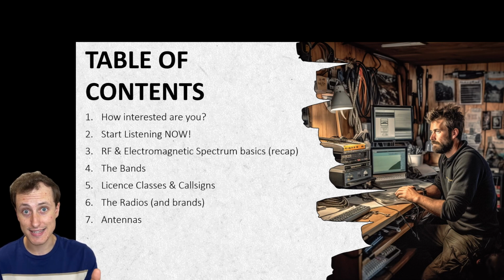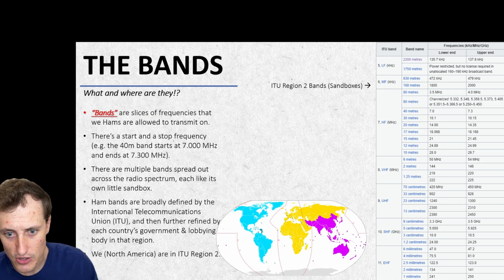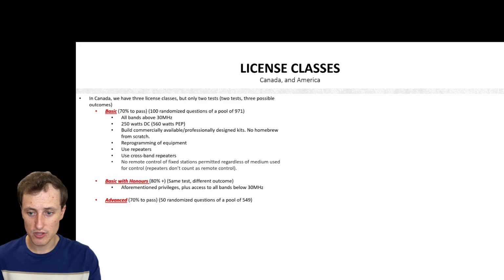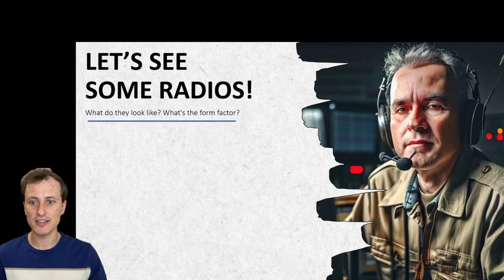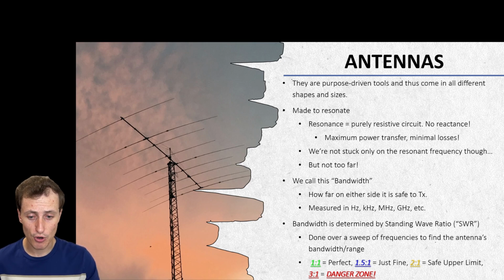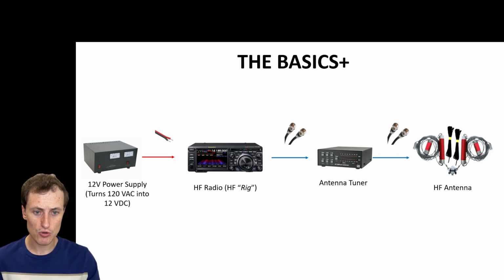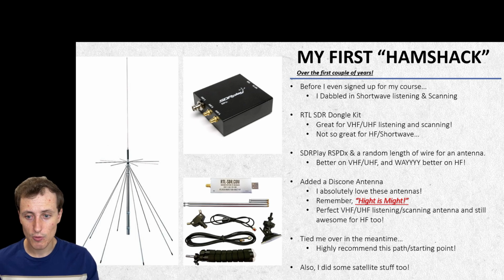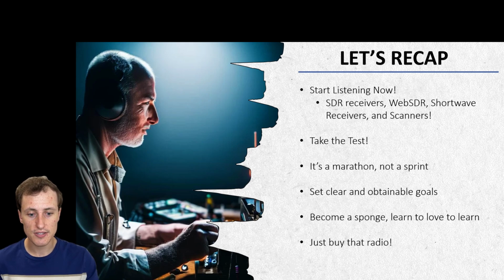What is Amateur (Ham) Radio? Ham Radio Explained Part 2: Your First Hamshack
You've heard about and read up a little bit about this "Ham Radio" thing, but you hunger for more knowledge and information. Follow along in this video while we cover getting started, understanding "The Bands", demystifying antennas, showing you how to build & grow your first Hamshack, and much more!

Chapter Markers
00:00:00 - Intro
00:00:18 - Beginning of Presentation
00:00:27 - Scope and Intent
00:01:38 - Table of Contents
00:02:59 - How Interested Are You?
00:05:19 - START LISTENING NOW!
00:10:51 - RF & Electromagnetic Basics RECAP
00:13:50 - The Bands
00:18:14 - Understanding The Bands
00:25:02 - License Classes (Canada & U.S.)
00:36:14 - Callsigns (Canada & U.S.)
00:41:55  - Radio Equipment Form Factors
00:45:47 - Brands/Companies
00:51:51 - Antennas
00:57:10 - Antenna Polarization
01:02:10 - The "Hamshack" | YOUR FIRST HAMSHACK!
01:04:05 - How to Build an HF Hamshack/Sation
01:16:12 - Start Simple
01:17:31 - My First Hamshack: Over the FIRST Couple of Years
01:22:12 - My First Hamshack: Over the NEXT Couple of Years
01:27:03 - Where Should YOU Start?!
01:31:46 - Recap
01:34:56 - Closing Thoughts